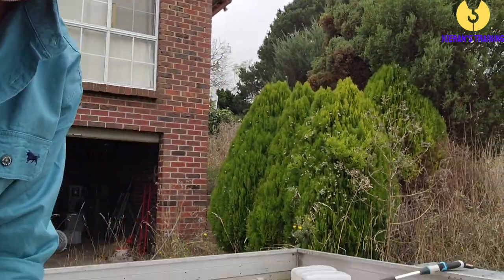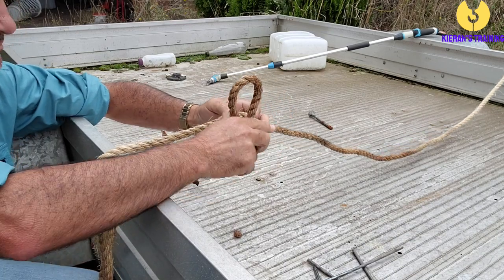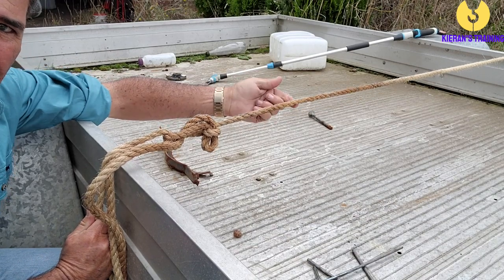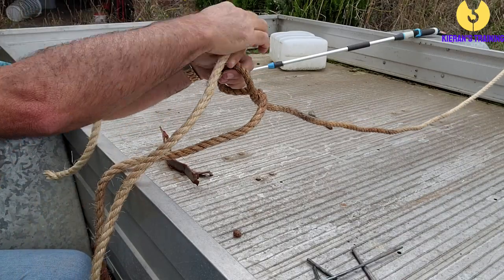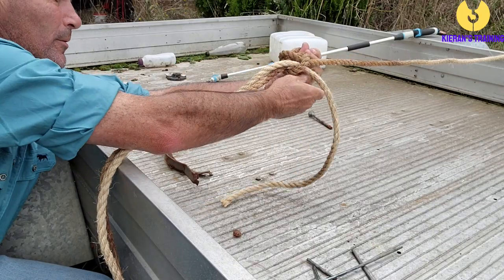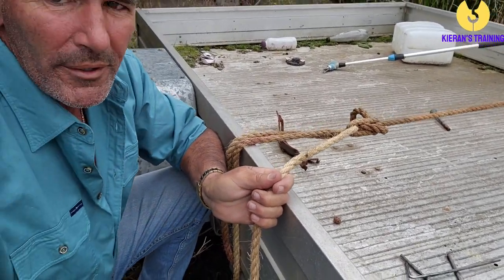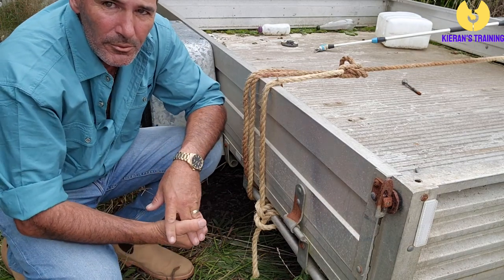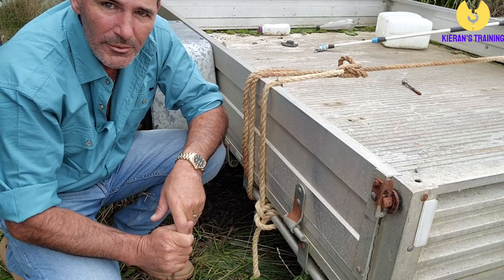Master the Art of Tying a Truckies Hitch with This One Secret Technique!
In this video, we're going to show you how to tie a Truckies hitch, a knot used to secure a load on a truck. This knot is easy to learn and is perfect for securing loads like lumber, pipe, or boxes.

Truckies hitch is a great knot for securing loads on a truck, and this video will help you learn how to tie it quickly and easily. Watch and learn how to tie the Truckies hitch today!
A quick demonstration on how to tie a truckies hitch to tie down a load